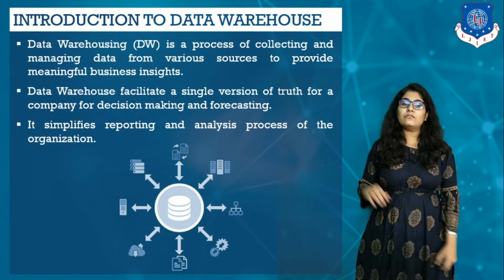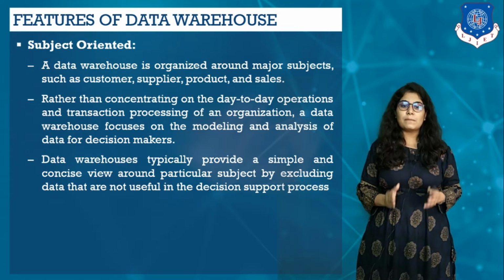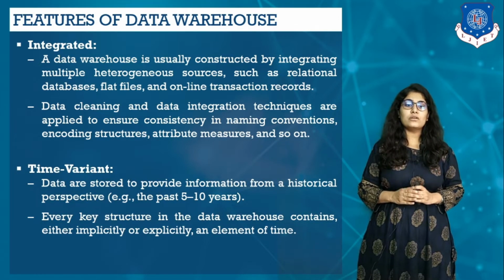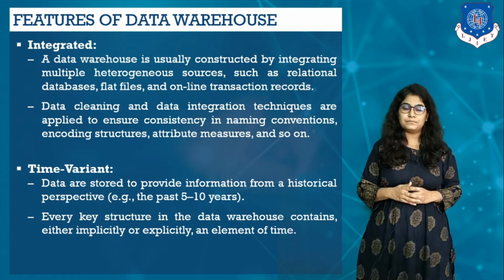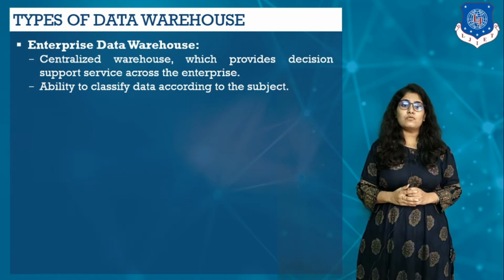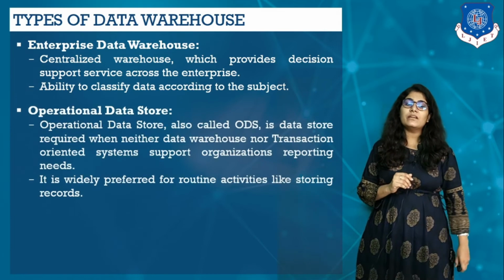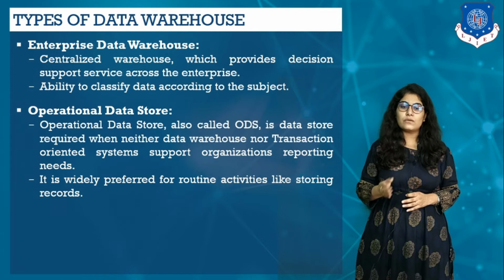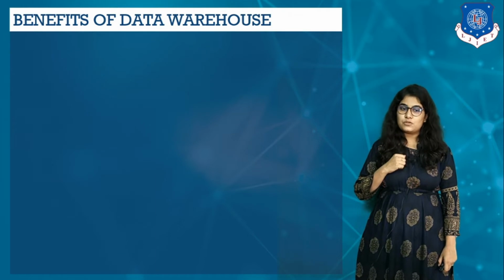Lec-2_Data Warehousing | DMBI | ICT Engineering